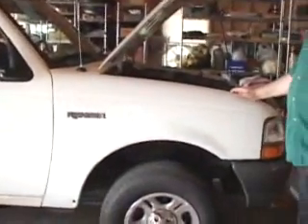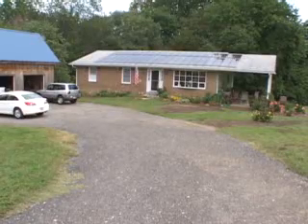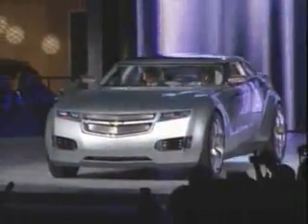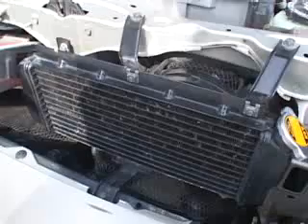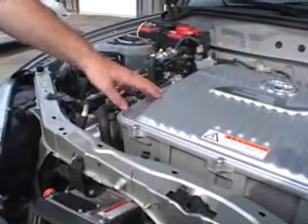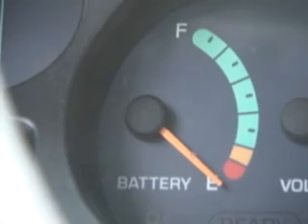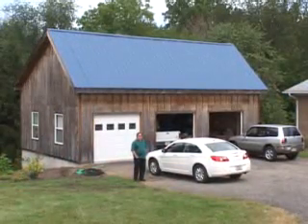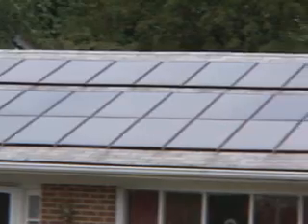The electric car isn't dead